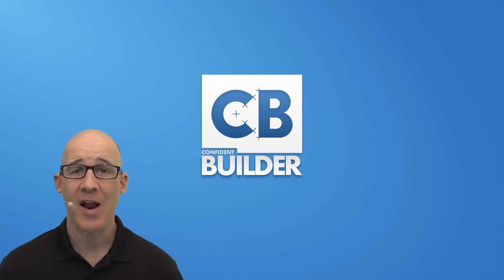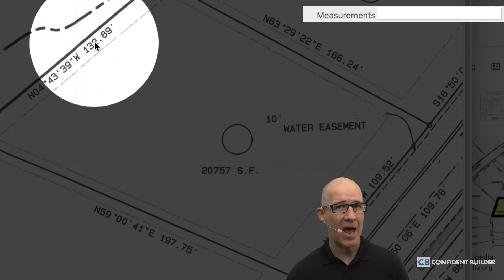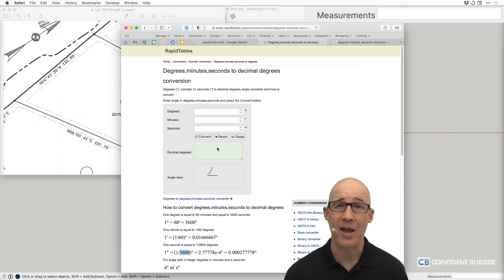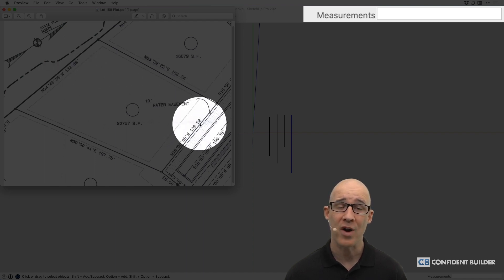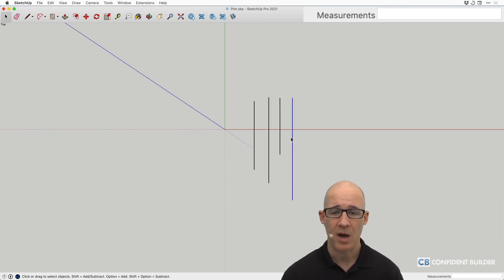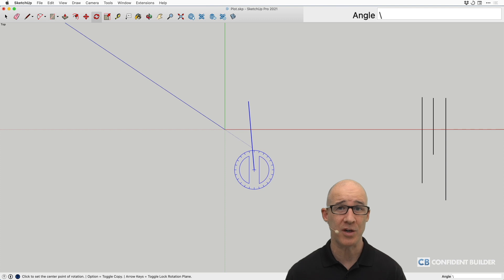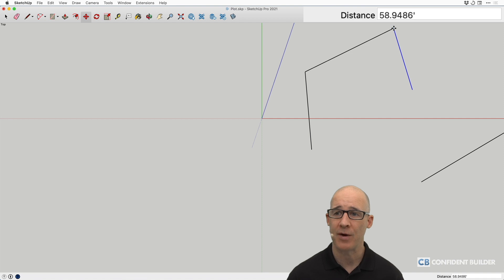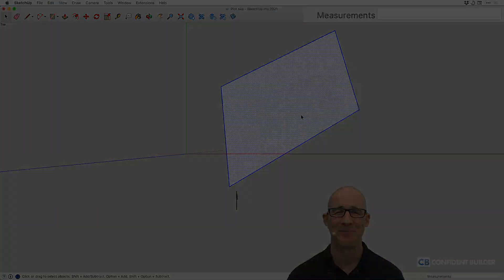Creating your land plot in SketchUp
In this video I cover how I learned how to translate survey values from a plat and get my new home plot into SketchUp. It all makes sense once you understand the whole Northings and Eastings stuff.

00:00 - Start
00:20 - The difference between plats and plots
00:56 - Critical plot (survey) values
02:29 - Adding plot lines into SketchUp
03:08 - Degrees, Minutes & Seconds calculator
04:18 - Using the right units for a plot
05:48 - Calculating degrees, minutes, seconds
10:06 - Merging the plot lines